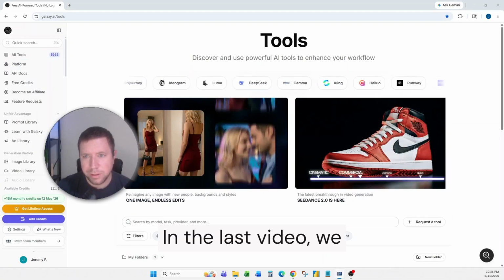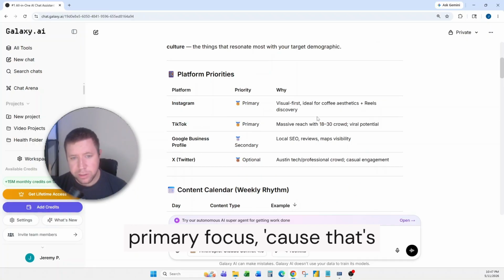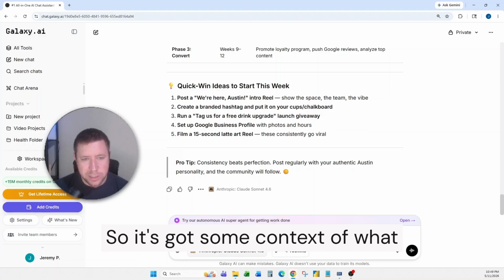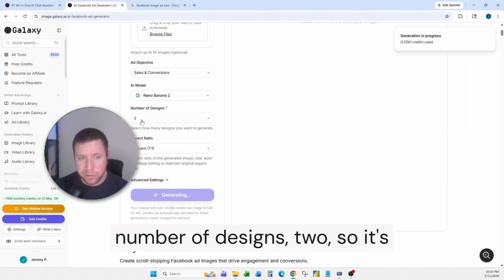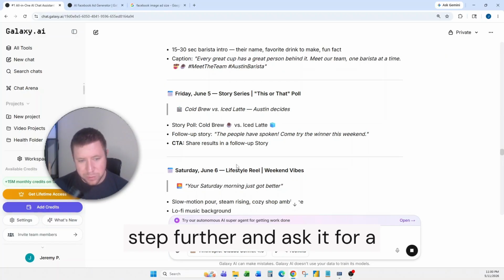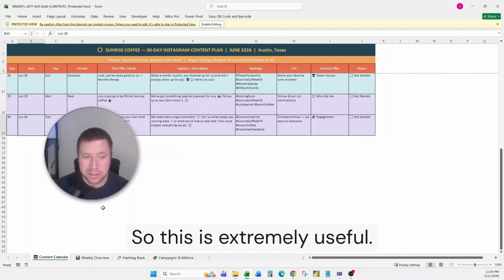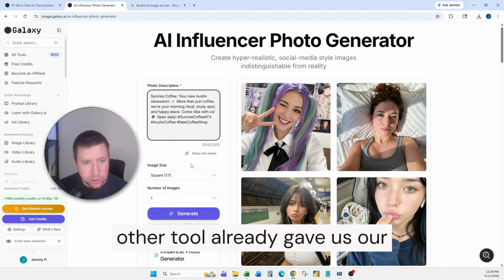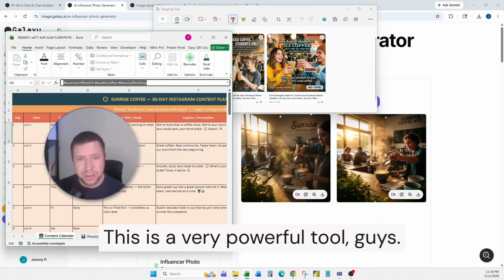Create Your First AI Project in 10 Minutes (Beginner Friendly)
Most beginners use AI completely wrong.

They type one vague sentence into ChatGPT or another AI tool, get a weak answer back, and then assume AI isn’t useful.

In this video, I’ll show you how to actually use AI the right way by creating a real-world project step by step using Galaxy.ai.

We’ll build:

A coffee shop marketing strategy
Facebook ad copy
AI-generated social media images
A 30-day Instagram content plan
Downloadable marketing assets

This beginner-friendly AI tutorial will show you how to:

Write better AI prompts
Generate better results
Create content faster
Use multiple AI tools in one place

If you want to try the same AI platform used in this video, check it out here: